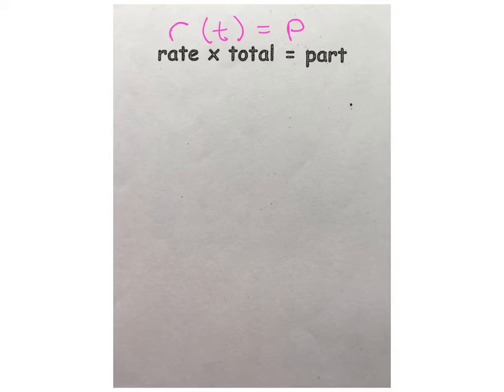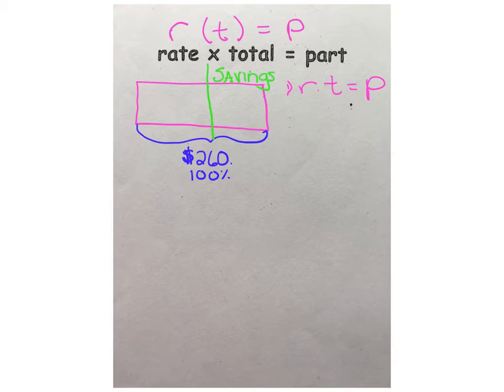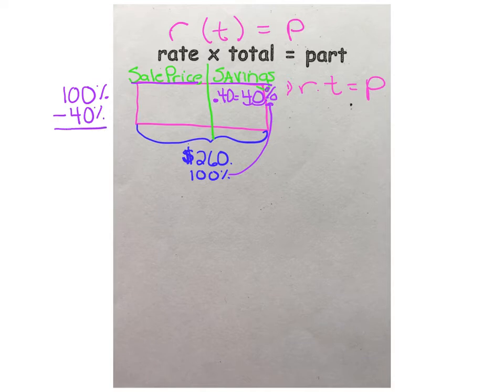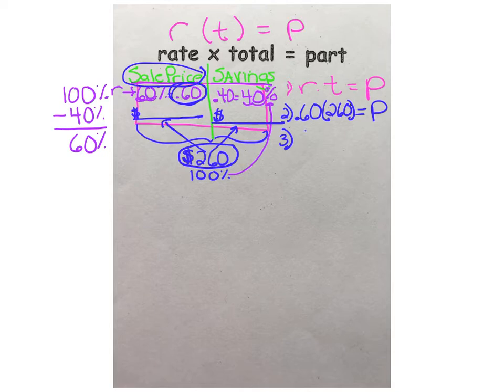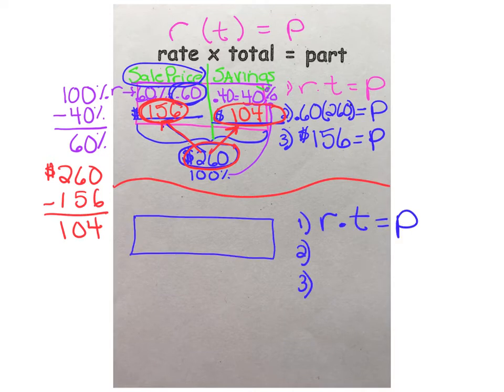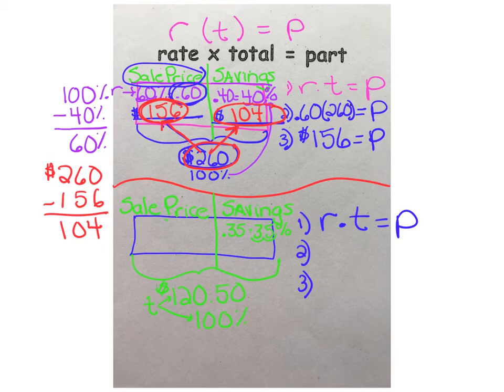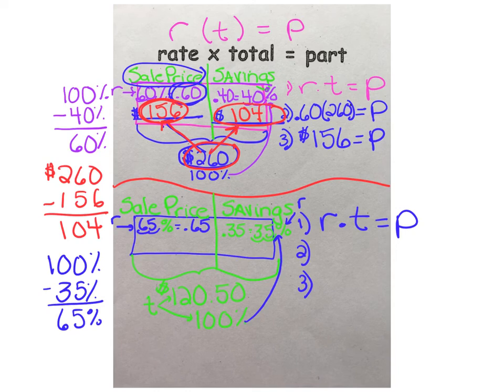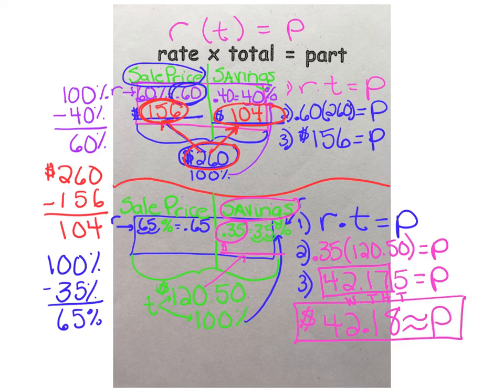PAGE 3 - Finding the Part